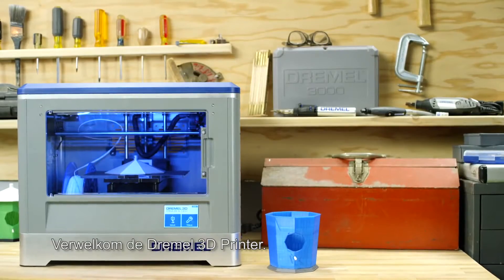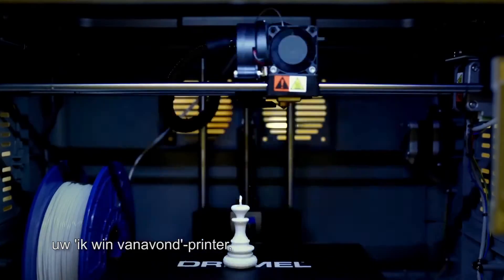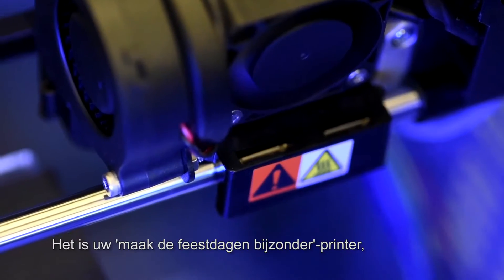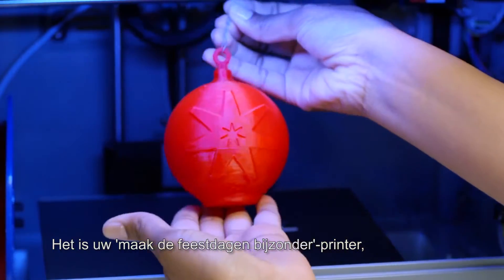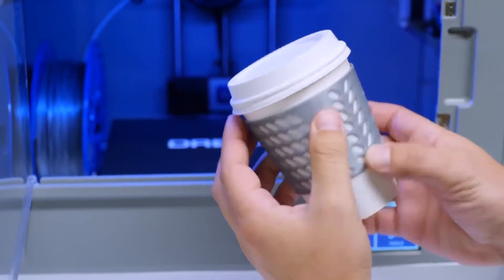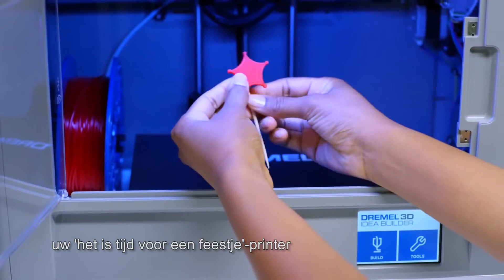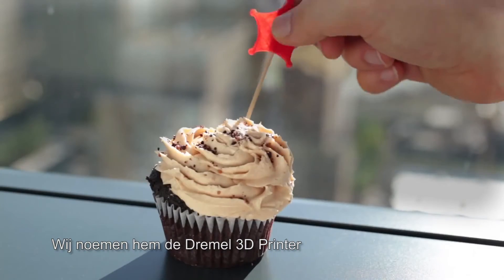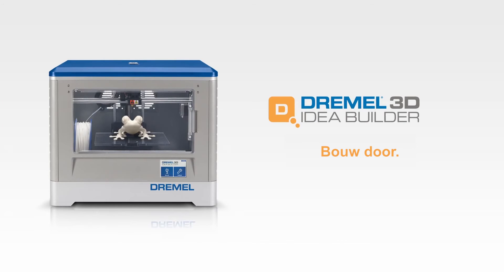Dremel Idea Builder 3D20 Reclame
Dremel Idea Builder 3D20